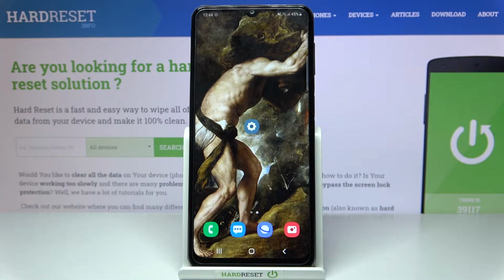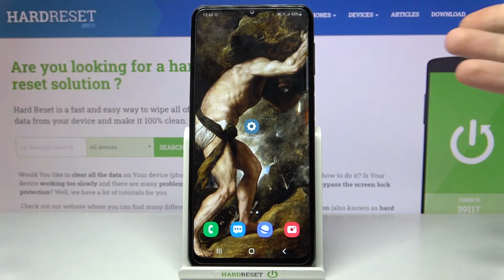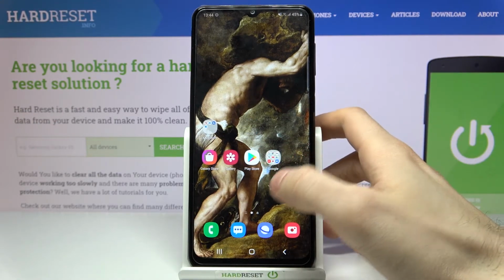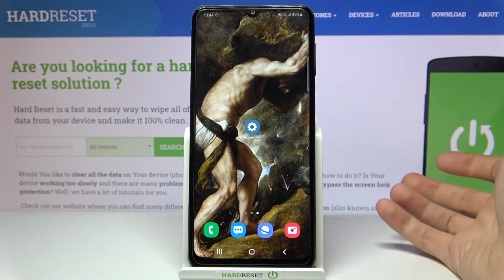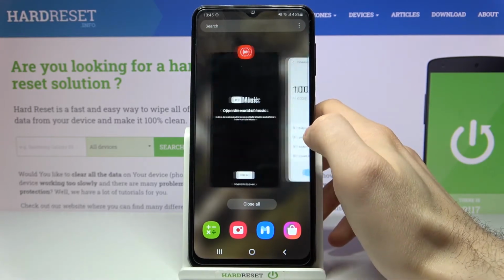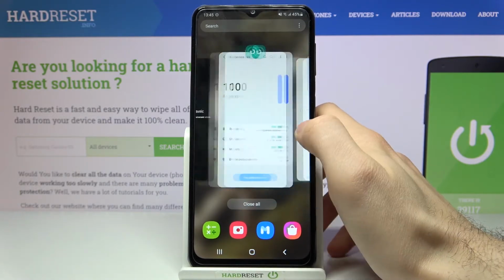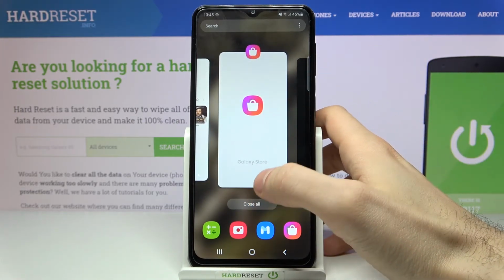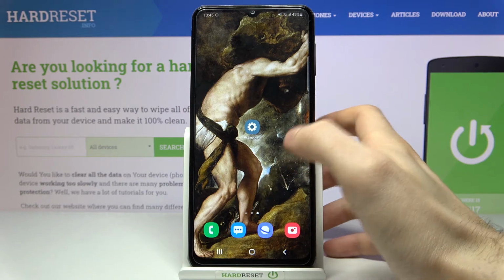How to Deactivate Background Apps on SAMSUNG Galaxy M32 – Switch Off Running Apps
Read more info about SAMSUNG Galaxy M32:
We are going to present the tutorial, where we explain how to turn off running apps in Samsung Galaxy M32. Here is how you can find the option that gives you the option to close all the running apps on your Samsung device. By following the attached tutorial, you'll be able to successfully disable background apps on SAMSUNG Galaxy M 32. Discover many useful tutorials for SAMSUNG Galaxy M32 on our HardReset.info YT channel.

How to turn off running apps in SAMSUNG Galaxy M32? How to switch off apps in SAMSUNG Galaxy M32? How to deactivate apps in SAMSUNG Galaxy M32? How to turn off applications in SAMSUNG Galaxy M32? How to turn off applications in SAMSUNG Galaxy M32? How to speed up SAMSUNG Galaxy M32? How to release memory in SAMSUNG Galaxy M32?